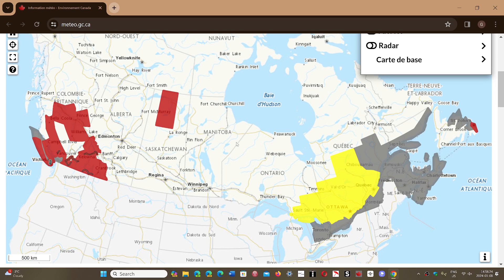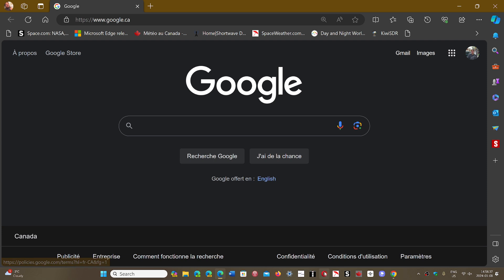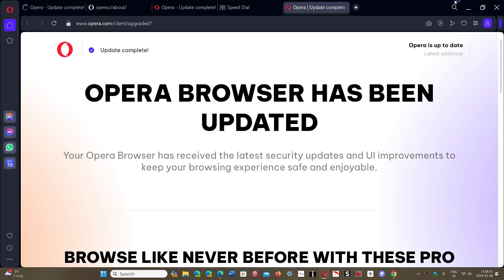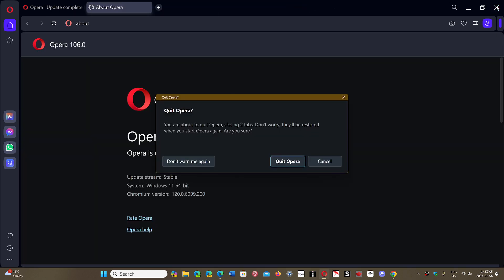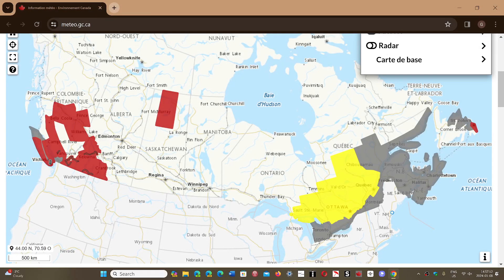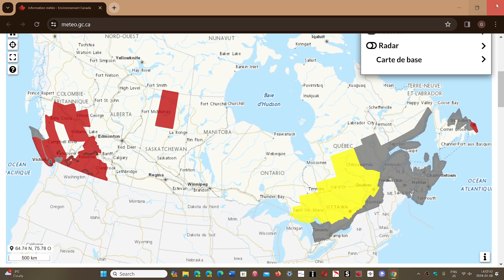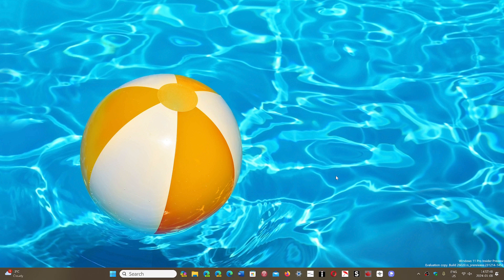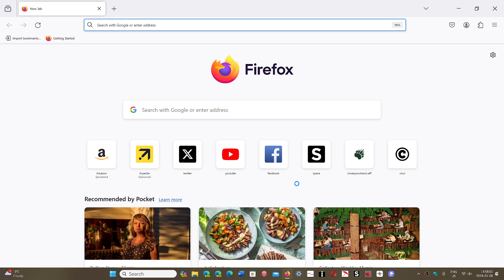Battle of the browsers can 2024 be the year of Firefox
With Manifest V3 making its way into Chrome and possibly Chromium code